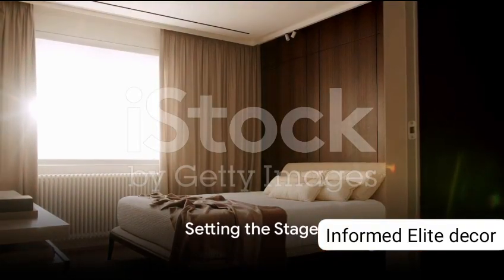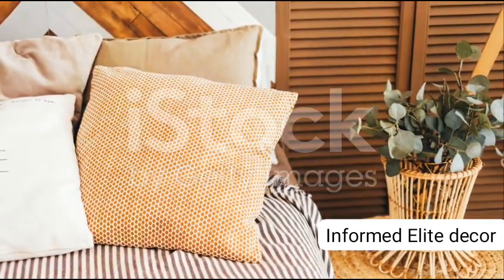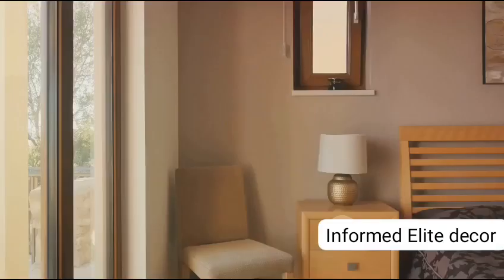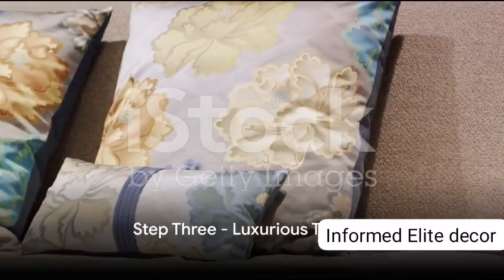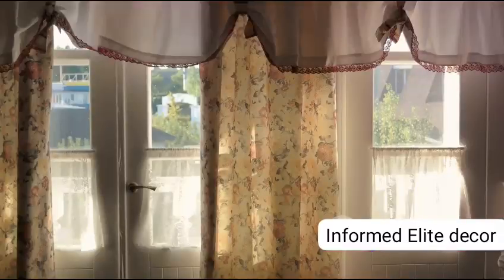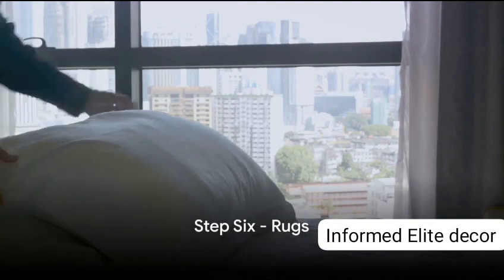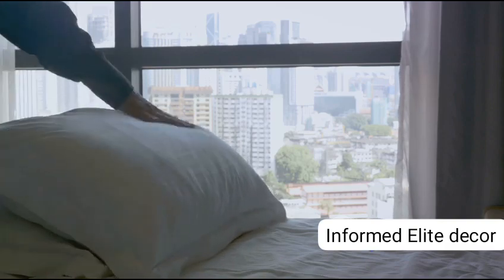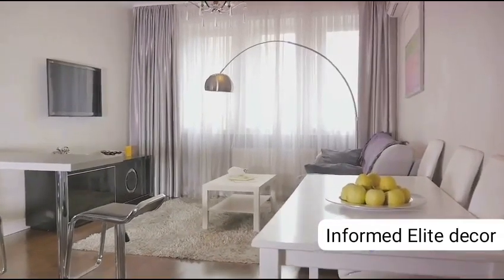"Revamp Your Sanctuary: Creative Bedroom Decor Ideas"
Transform your bedroom into a sanctuary of comfort and style with our exquisite bedroom decor collection. Embrace a harmonious blend of aesthetics and functionality, creating a space that resonates with your personal taste and promotes relaxation.

The foundation of our bedroom decor starts with the choice of a soothing color palette. Soft pastels, serene neutrals, or bold jewel tones create an ambiance that reflects your desired atmosphere. From calming blues that evoke tranquility to warm earthy tones that offer a sense of coziness, our range of colors sets the tone for your retreat.

Crafted with attention to detail, our furniture pieces are designed to be both elegant and practical. Choose from a variety of bed frames that cater to different preferences, from sleek modern designs to classic upholstered options. Ample storage solutions, such as dressers, nightstands, and wardrobes, seamlessly combine form and function, allowing you to keep your space organized while maintaining its aesthetic appeal.

Indulge your senses with luxurious textiles that adorn your bed and windows. Plush duvets, sumptuous throws, and plump pillows invite you to unwind and sink into comfort. Elegant curtains or blinds not only control natural light but also enhance privacy, adding an extra layer of elegance to the room's decor.

To infuse personality into your bedroom, explore our assortment of decorative accents. Thoughtfully chosen artwork, such as paintings, prints, or sculptures, can serve as focal points and spark conversations. Adorn your walls with wall-mounted shelves, showcasing cherished mementos, potted plants, or a collection of books that resonate with your interests.

Lighting plays a pivotal role in creating the desired ambiance. From soft and dimmable bedside lamps to statement chandeliers that exude grandeur, our lighting options cater to various moods and preferences. Incorporate smart lighting technology to effortlessly adjust the illumination and set the perfect mood for any occasion.

Elevate your bedroom's aesthetic with carefully selected rugs that add texture and warmth to the space. From plush carpets underfoot to trendy woven patterns, rugs tie the room together and provide a soft surface for your morning rituals.

Ultimately, our bedroom decor collection offers a harmonious marriage of comfort and style, allowing you to curate a personal haven that reflects your taste, fosters relaxation, and embraces the finer details of design. Discover the perfect elements to create an oasis where you can retreat, rejuvenate, and revel in the beauty of your surroundings.